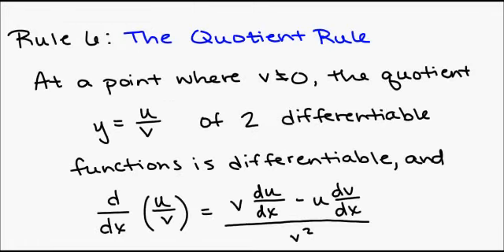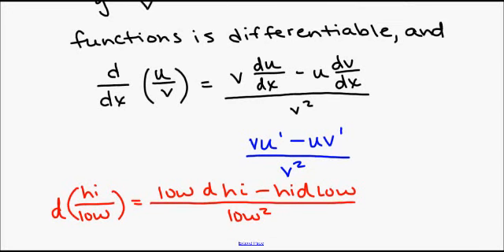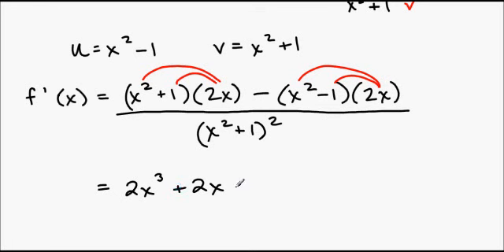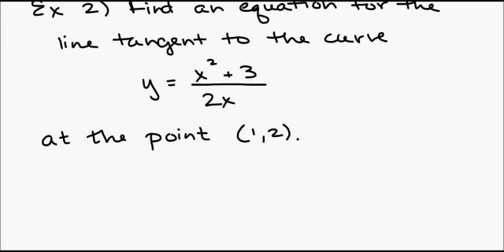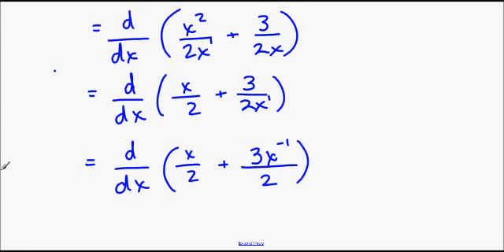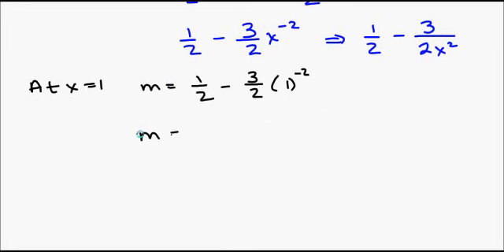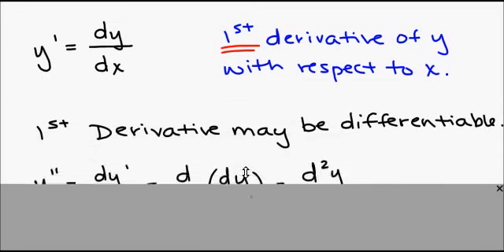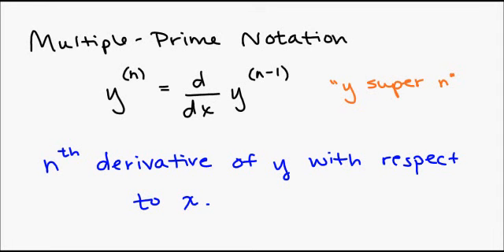Calculus - 3.3 Rules for Differentiation (Part 2)